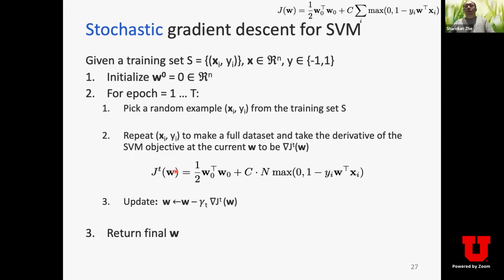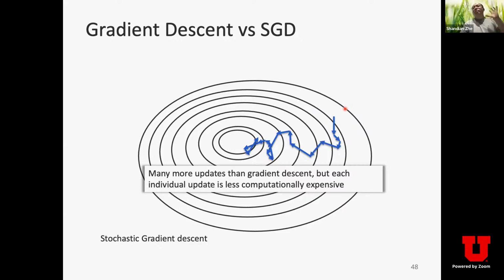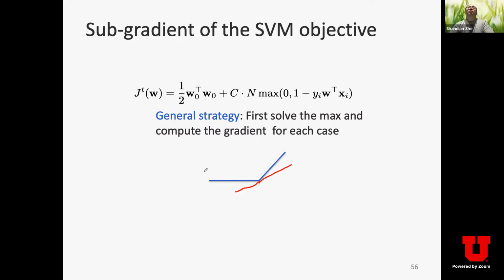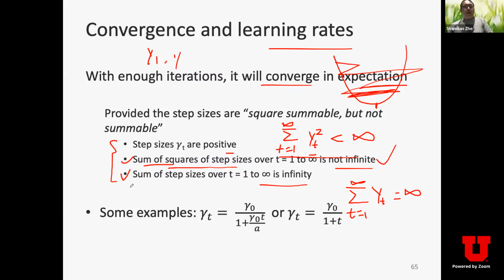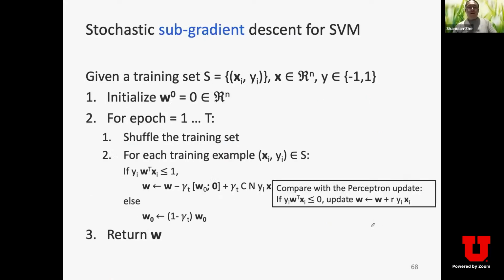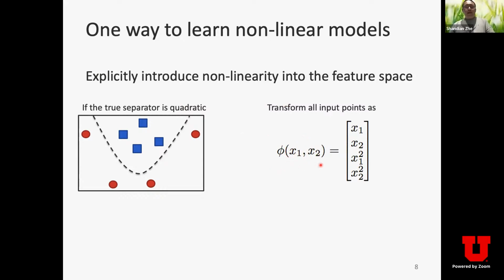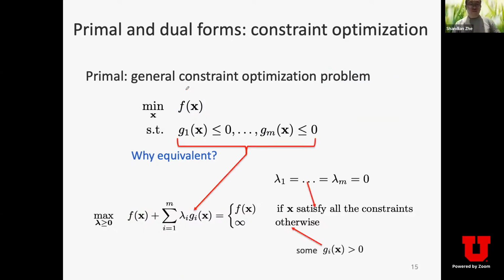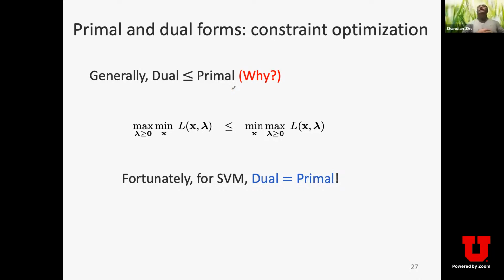CS 5350/6350 Fall 2022, Lecture 19